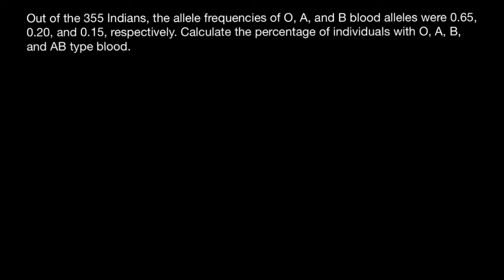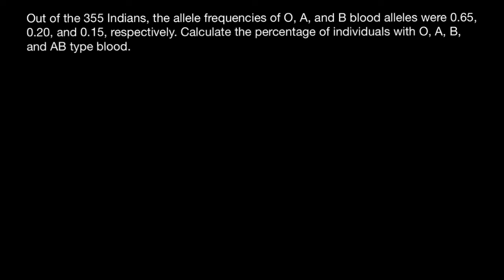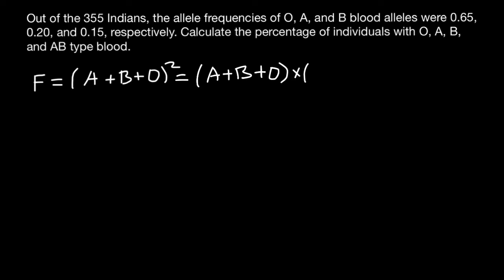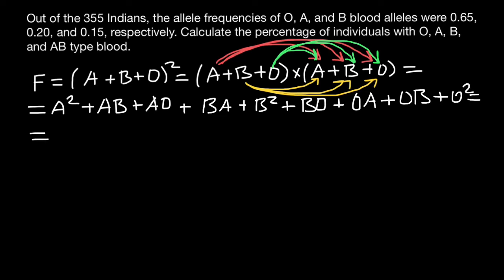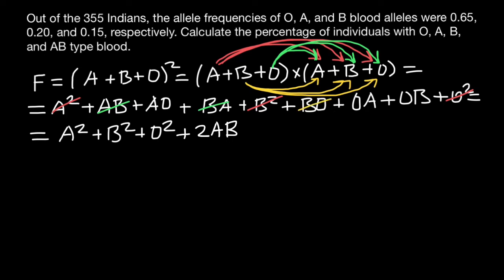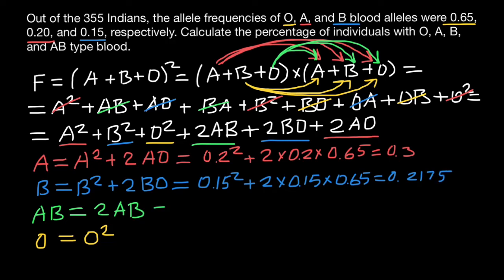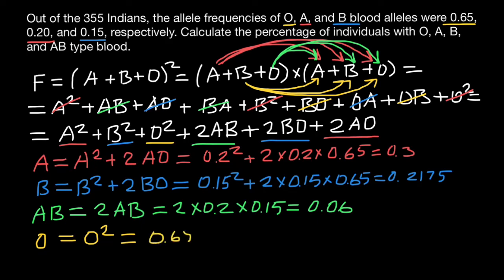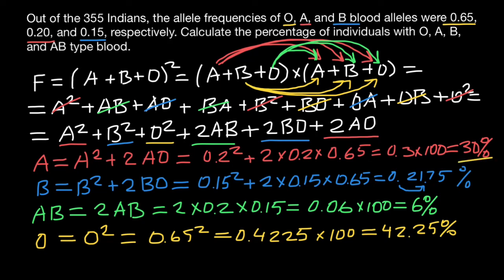ABO Blood types and Hardy-Weinberg calculations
ABO blood group system, the classification of human blood based on the inherited properties of red blood cells (erythrocytes) as determined by the presence or absence of the antigens A and B, which are carried on the surface of the red cells. Persons may thus have type A, type B, type O, or type AB blood. The A, B, and O blood groups were first identified by Austrian immunologist Karl Landsteiner in 1901. See blood group.

Blood containing red cells with type A antigen on their surface has in its serum (fluid) antibodies against type B red cells. If, in transfusion, type B blood is injected into persons with type A blood, the red cells in the injected blood will be destroyed by the antibodies in the recipient’s blood. In the same way, type A red cells will be destroyed by anti-A antibodies in type B blood. Type O blood can be injected into persons with type A, B, or O blood unless there is incompatibility with respect to some other blood group system also present. Persons with type AB blood can receive type A, B, or O blood.

Problem:

Out of the 355 Indians, the allele frequencies of  O ,  A , and B blood alleles were 0.65, 0.20, and 0.15, respectively. Calculate the percentage of individuals with O, A, B, and AB type blood.